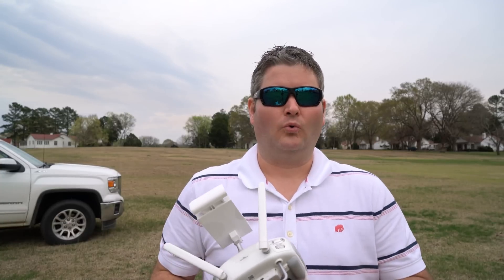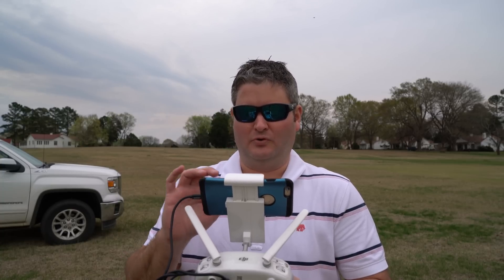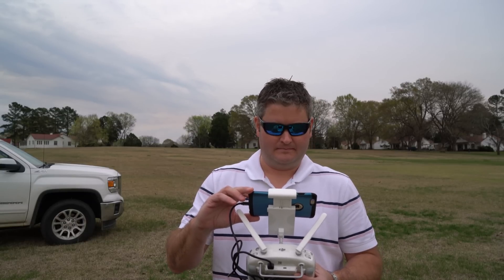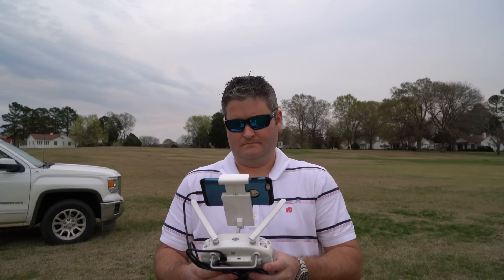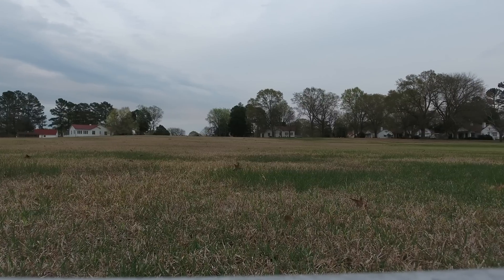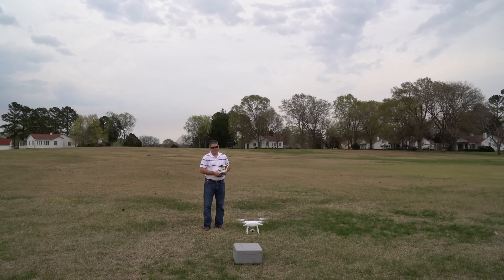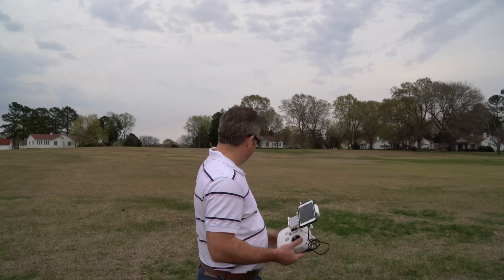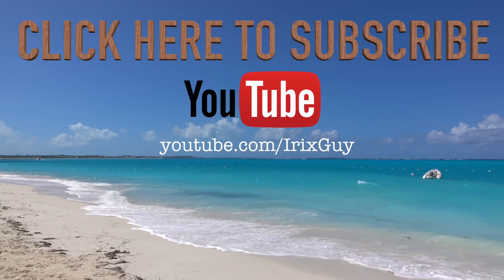DJI Phantom 4 Active Track Demonstration